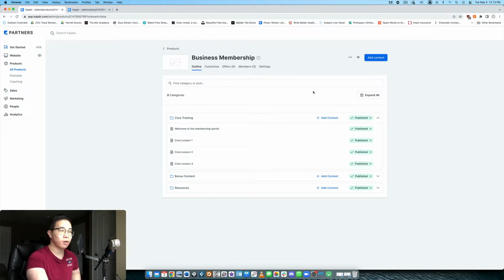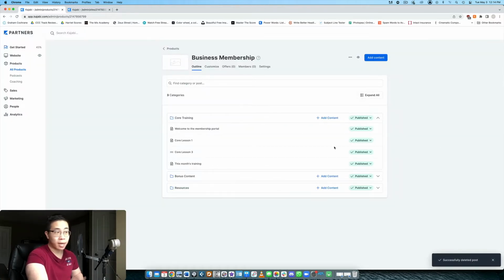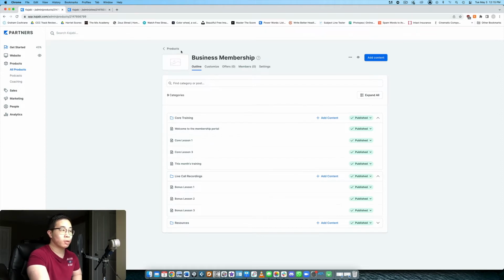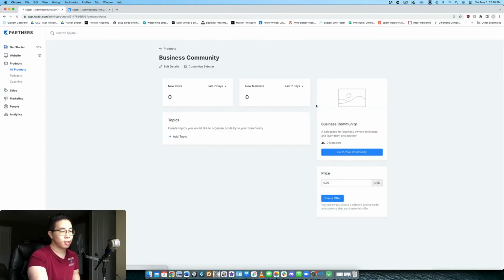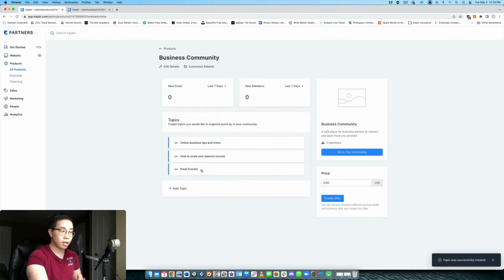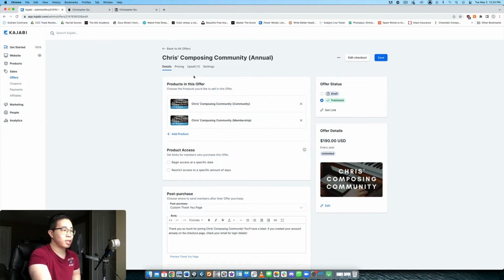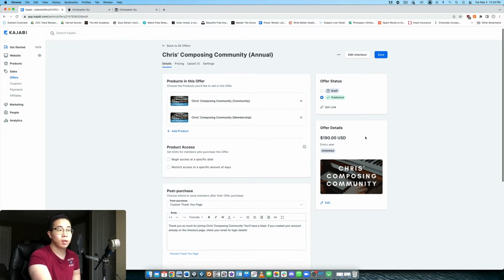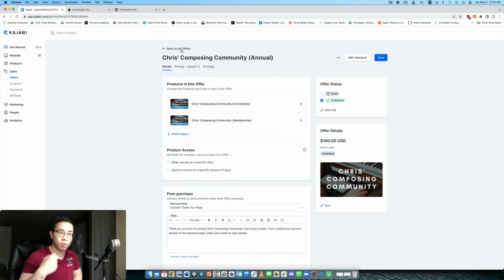How To Build A Membership & Community with Kajabi!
Memberships are an amazing product. Let's build it in Kajabi!

0:00 Overview
0:48 Creating the membership
4:06 Creating the community
6:06 My membership
8:53 How to link your membership and community together
9:49 The offer
12:12 Recap and extended free trial!